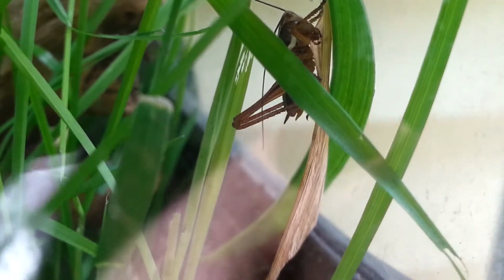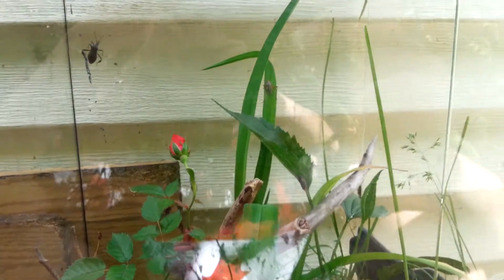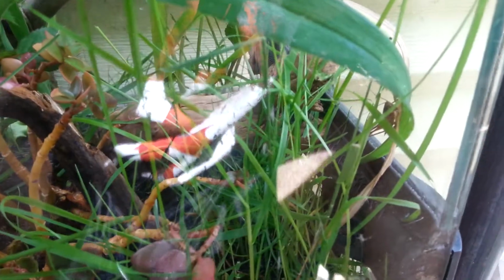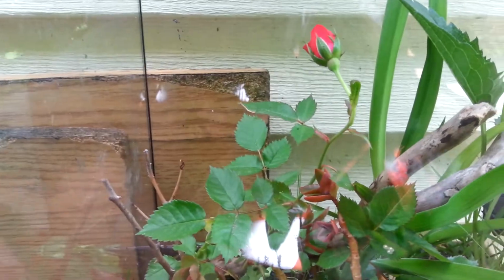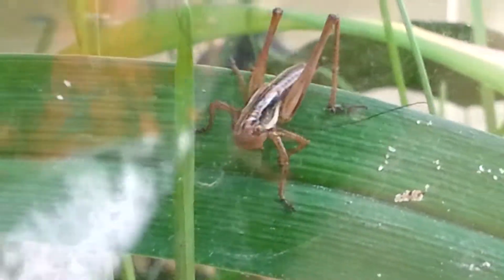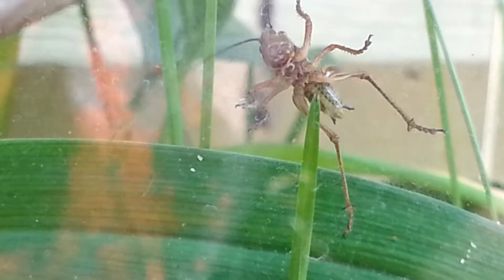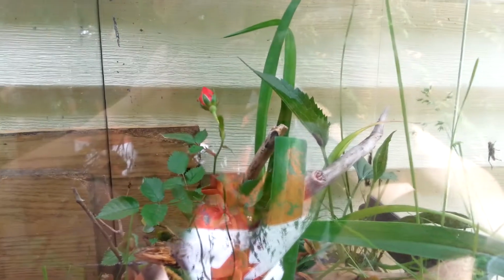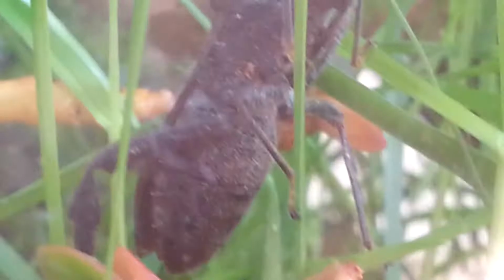how to take care of grasshoppers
grasshoppers are pretty cool, active and they are perfect if you are a beginner in the insect keeping hobby... you basicly just need to feed them lol